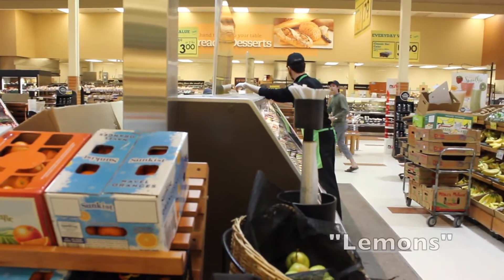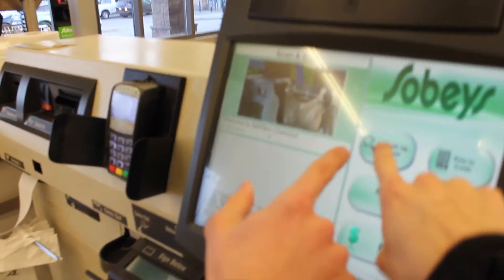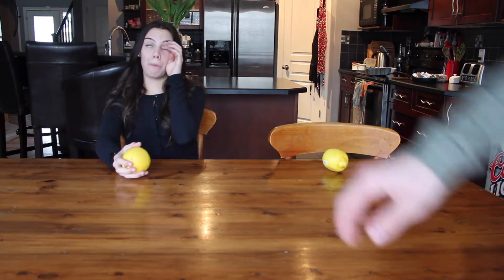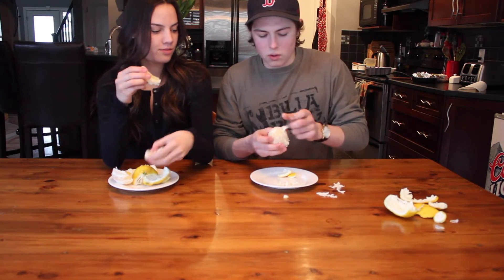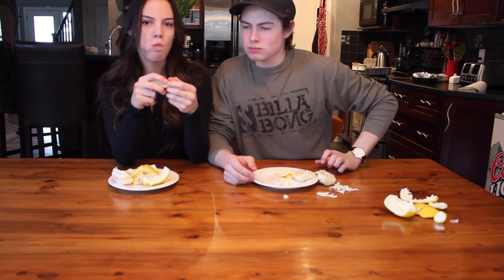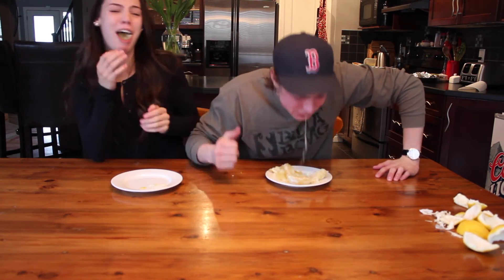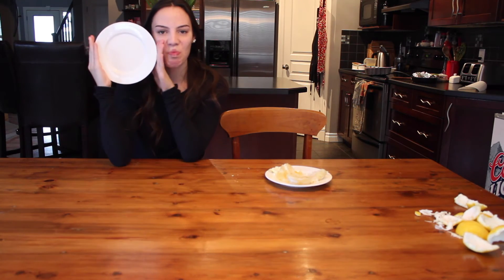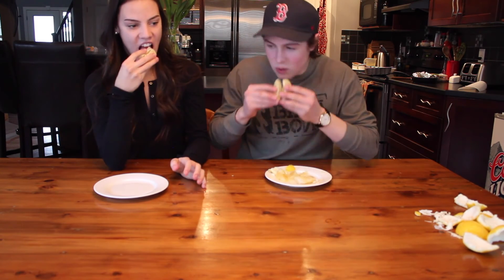BF vs GF EXTREMELY SOUR LEMON CHALLENGE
Share on Facebook and i'll eat an entire lemon whole.